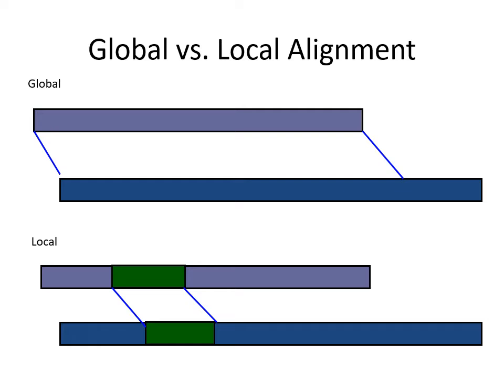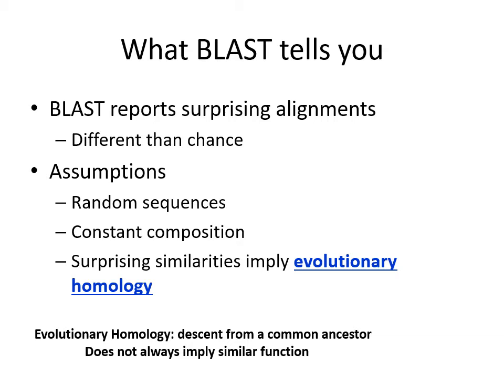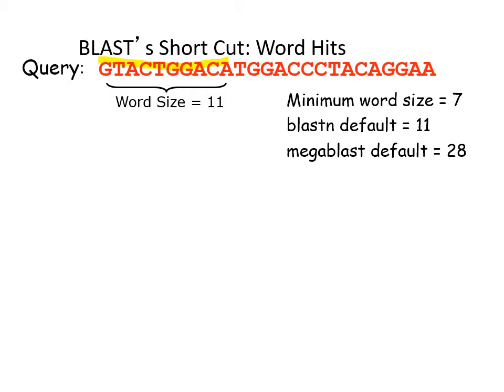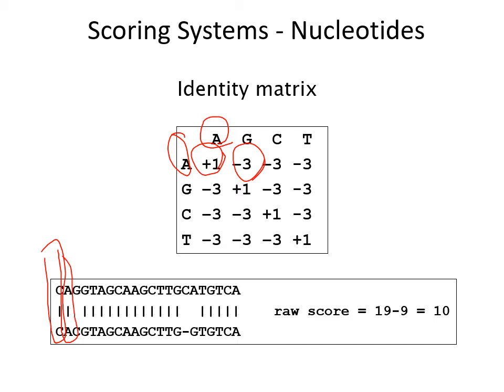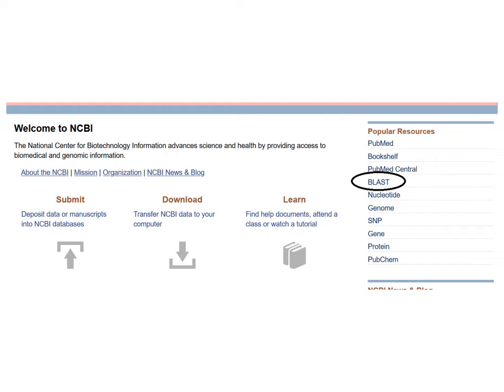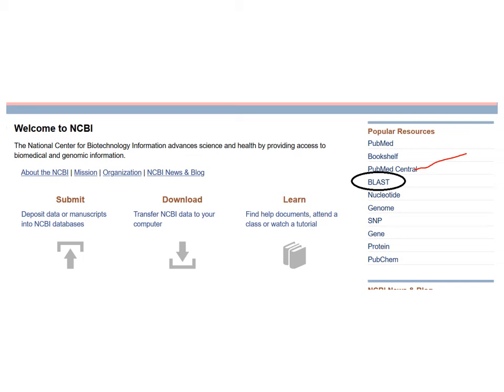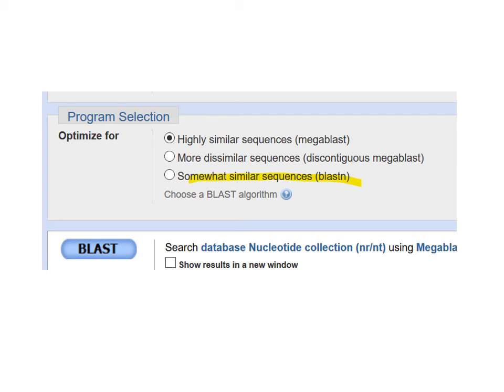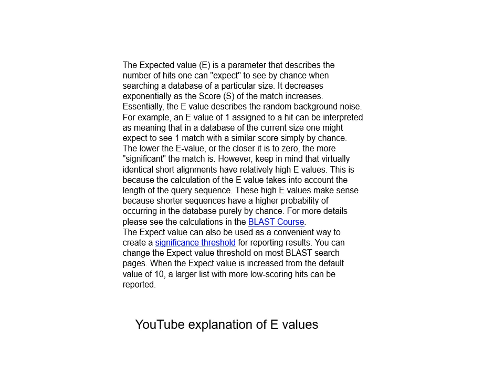Video 15 BioInformatics BLAST